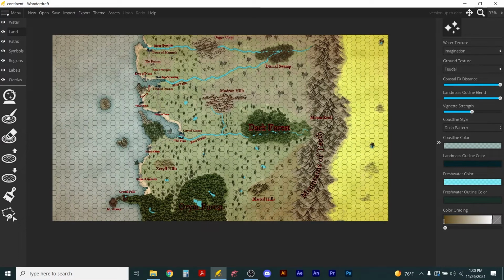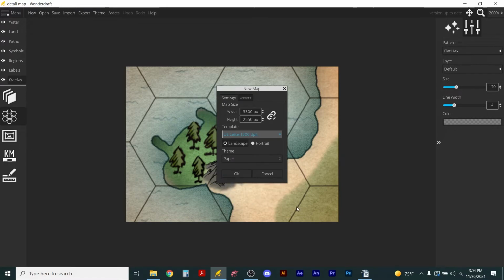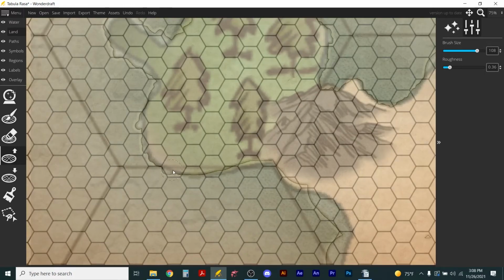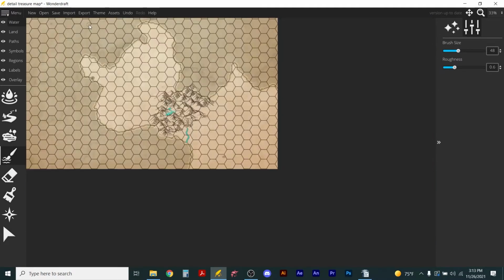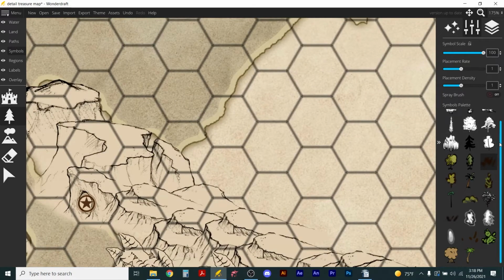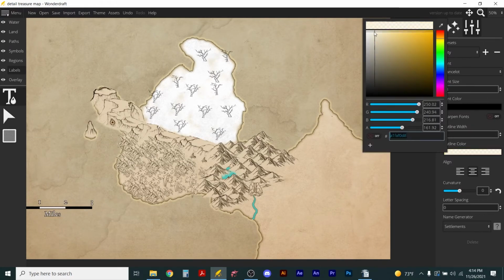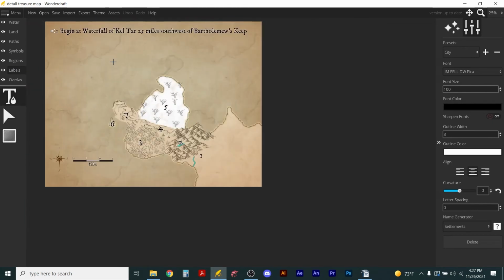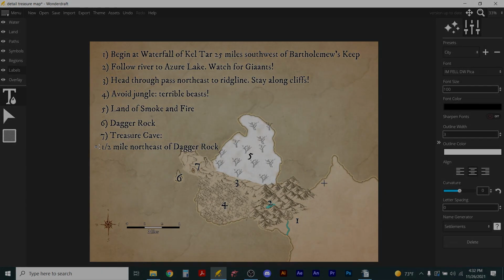Learn To Draw A Treasure Map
I continue my series on treasure maps by drawing a map using the Wonderdraft software. In earlier videos in this series I discussed the types of treasure that might inspire maps and posed a series of questions that a GM should answer when creating a treasure. I then chose the classic buried treasure horde type, and created a storyline that fit the criterion of why and how this treasure was hidden.

I created a rogue named Salazin who's group found a "poison pill' treasure; one that was so valuable that it would only bring trouble to the group and should be hidden. The treasure split the group into two factions: one wanting to divide the treasure and run for it, the other wanting to bury the horde and wait until things died down. This division causing them to fight each other, killing all but three members, who were now forced to bury the treasure in a sea cave.

Only one of the three made it back from their hiding place, Salazin the rogue, and though he swore he would return to claim his booty, months and then years went by, for Salazin became paranoid that if he told anyone his secret they would steal it. Instead, Salazin spent the next 30 years writing the story of his life and the discovery of the great treasure. He also pasted a map of the burial location in the manuscript.

The map I created in Wonderdraft for this example reflects the particulars of this story and treasure maps in general. Salazin was not a cartographer, nor was he interested in creating a map for just anyone to use. He drew the map to remind himself of geographic points of interest that would jog his memory when he returned for the treasure. So his map contains prose prompts that correspond to numbers on the map. The map itself isn't particularly detailed, though I use the fact that Salazin worked on it for 30 years to justify more than a usual accuracy.

Using my continent scale GM map for reference, I created a detail map of the peninsular where Salazin and his band hid the treasure. This map is 3 times the scale of my original, and I used the hex feature in Wonderdraft to move seamlessly from 6 mile hexes to 1/2 mile hexes, which will make the exploration of a single hex area more detailed and interesting. I then created an image file of this detailed map, which I used as an overlay to create the new map.

The new map had more than just the terrain of the single hex. I also created a geographic link for the players to decipher the location of the peninsular where Salazin and his band hid the treasure, and I used some custom assets to create the fauna and cliff faces that divide the burial peninsular in two, which I will cover in future videos, and I created some story prompts that will provide further adventure hooks. In this way finding the map to Salazin's great treasure is only the beginning; for the journey through this single hex has the potential for several encounters with the creatures who dwell there, while the exploration of the sea cave lends itself to a classic underground adventure.

xxxxxxxxxxxxxxxxxxxxxxxxxxxxxxxxxxxxxxxxxxxxxxxxxxxxxxxxxxxxx